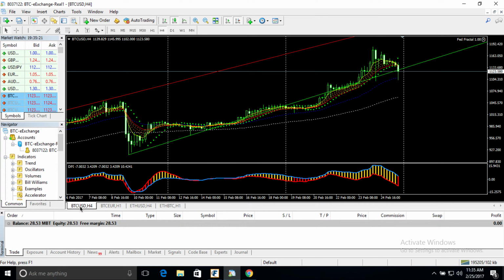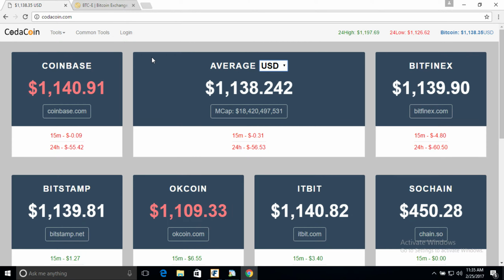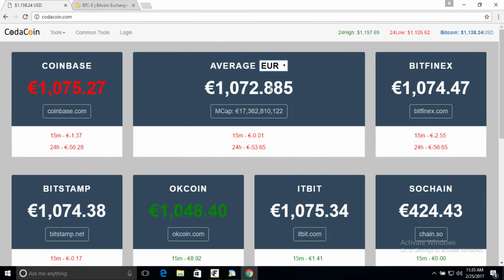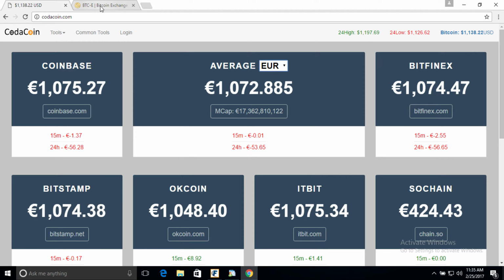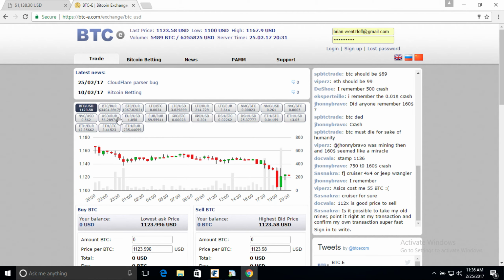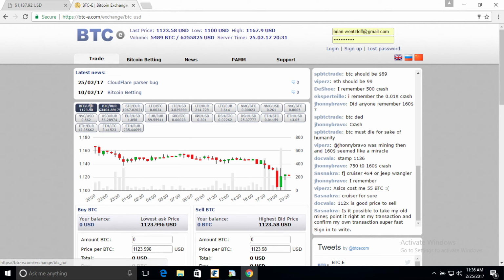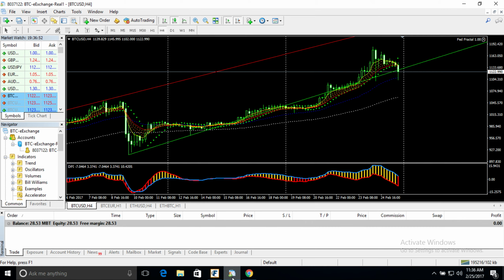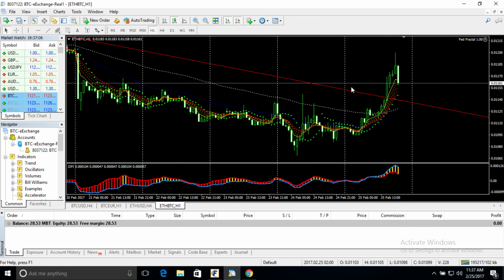What are currency pairs?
This video explains the general concept of currency pairs in cryptocurrency and currency in general and why that's what we're trading.